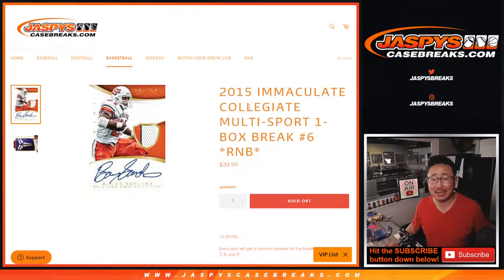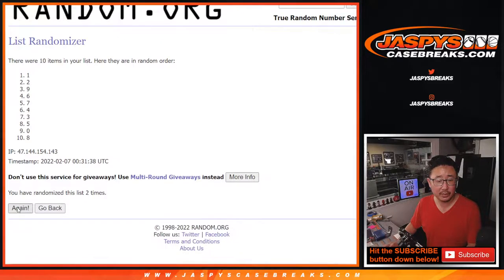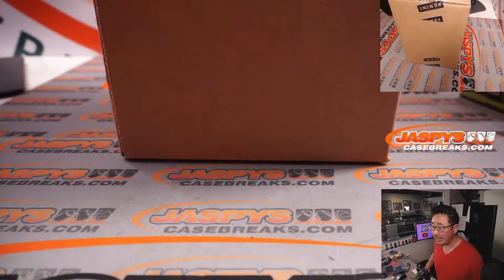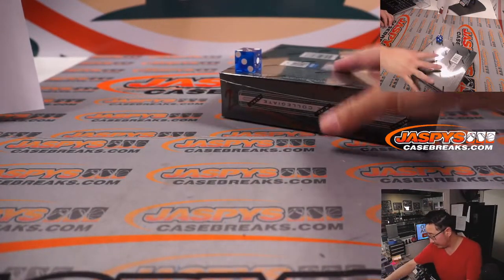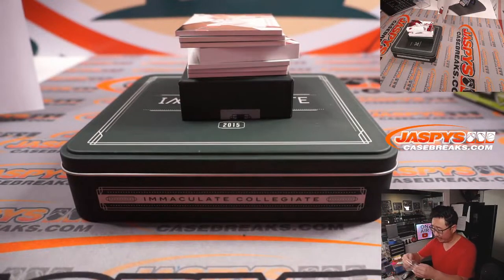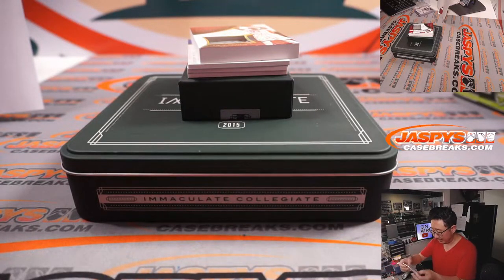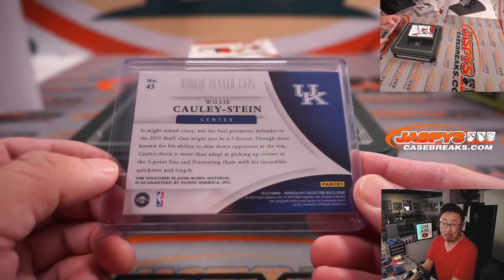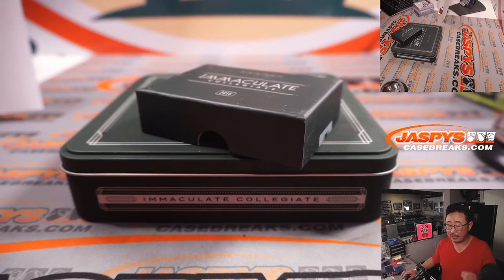Su, 02.26.22 ~ 2015 IMMACULATE COLLEGIATE MULTI-SPORT 1-BOX BREAK #6 *RNB*